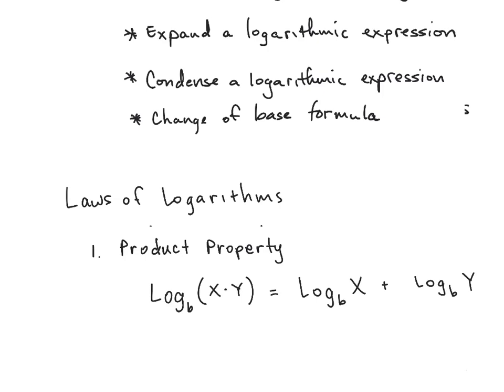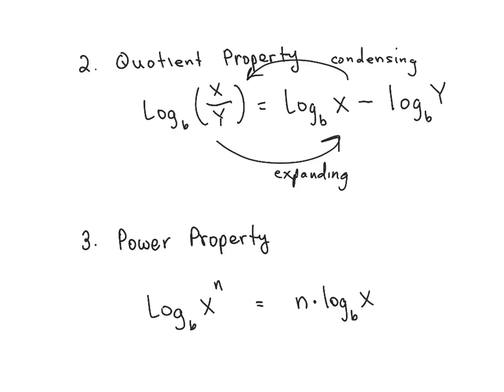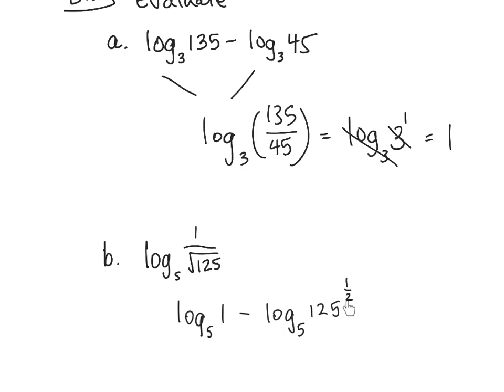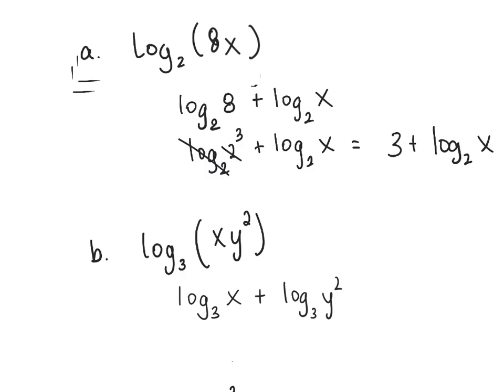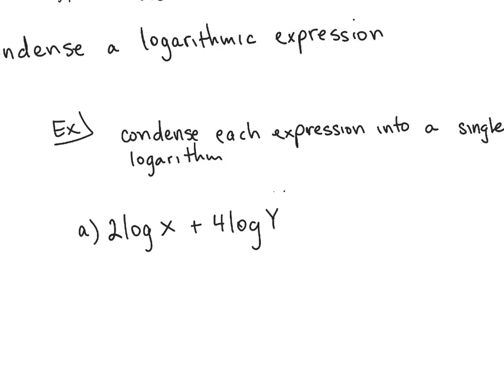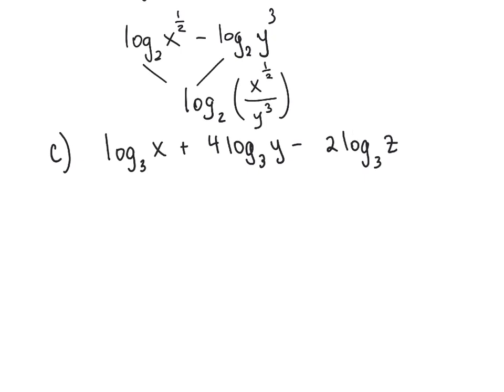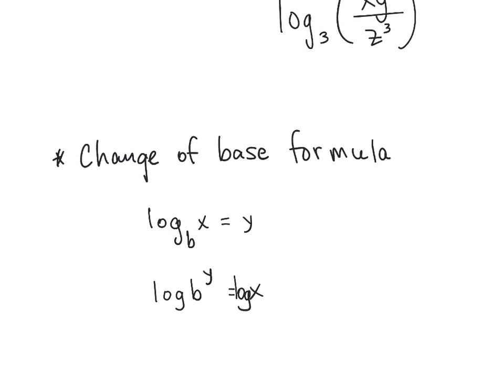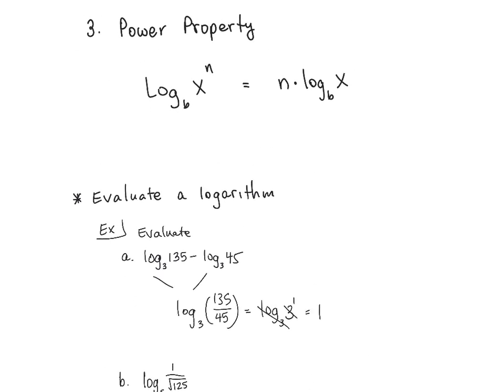Laws of logarithms